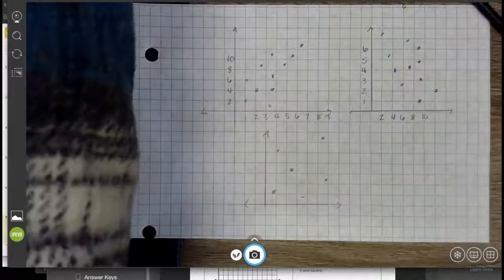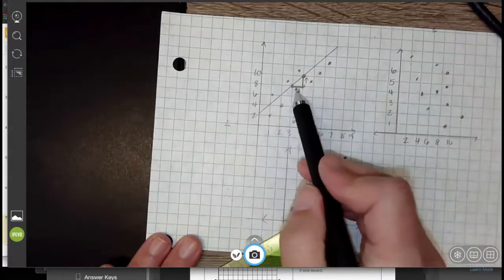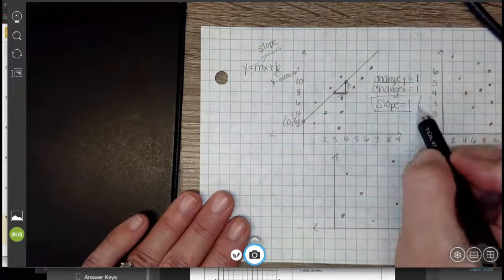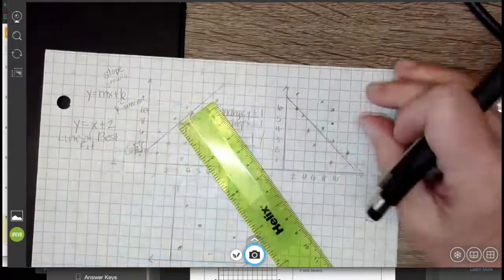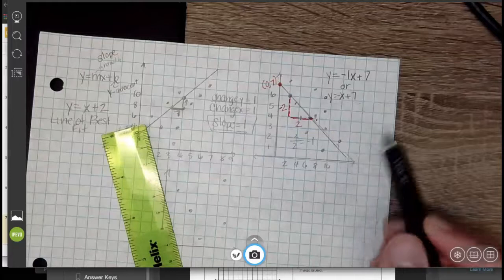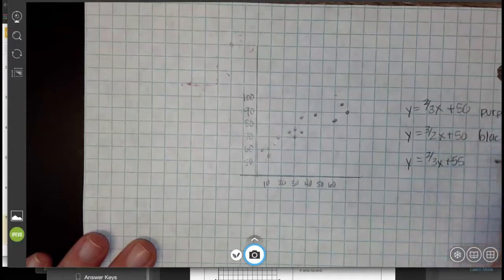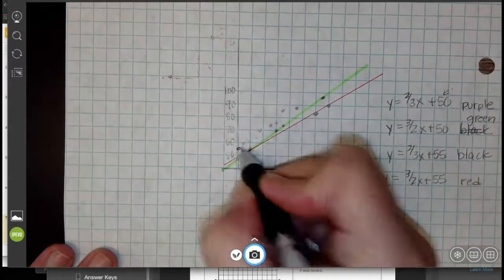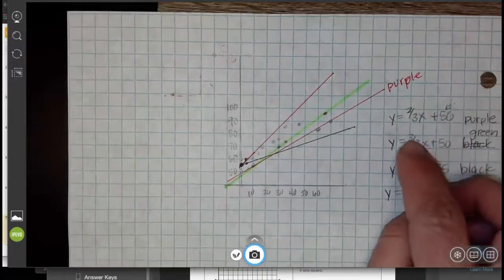Line of Best Fit 7.1.3